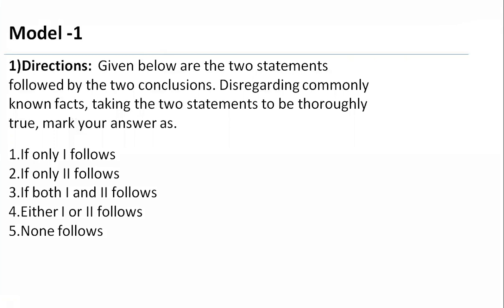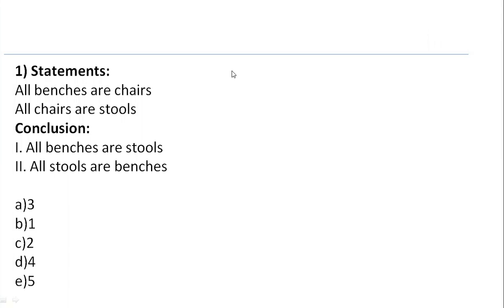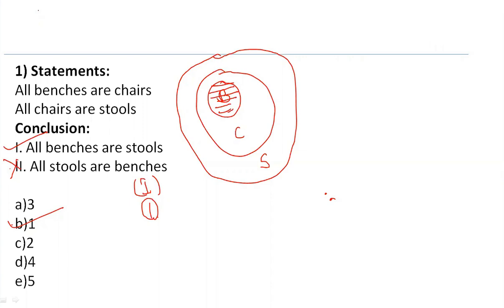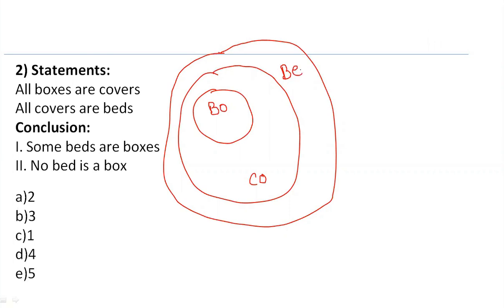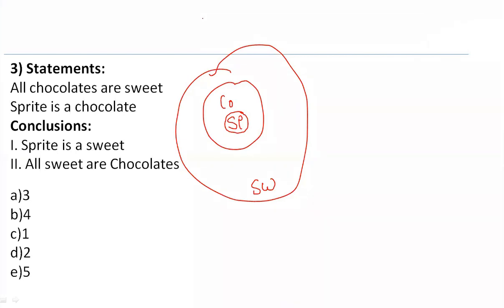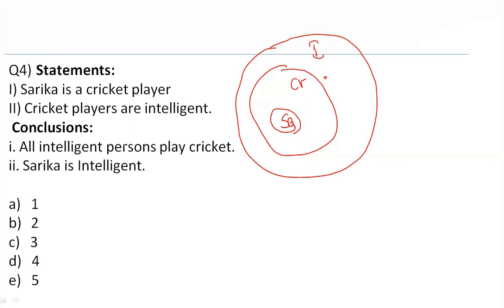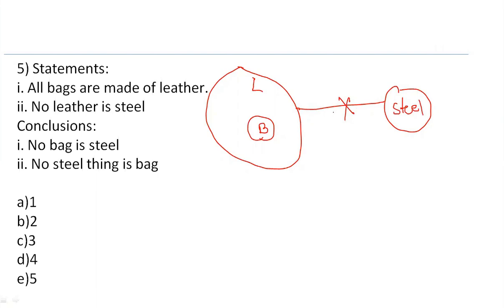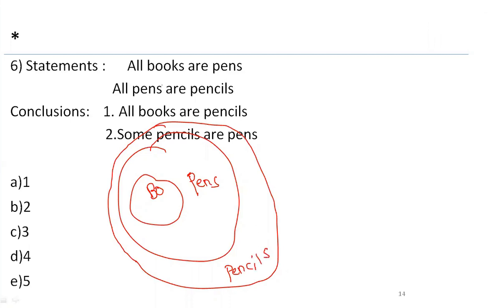Syllogisms Part -1